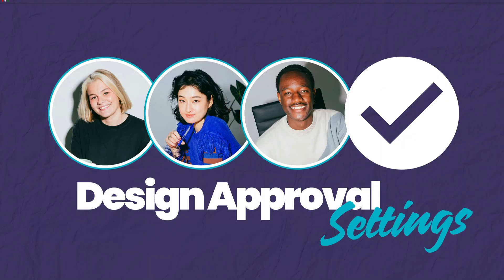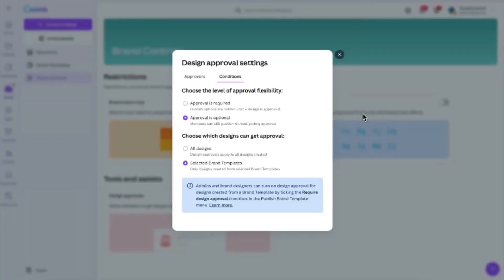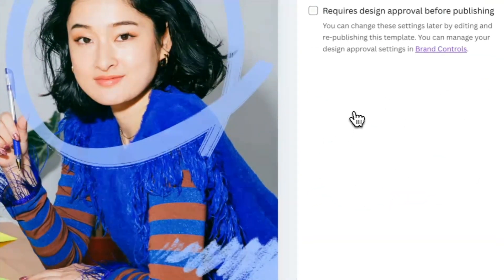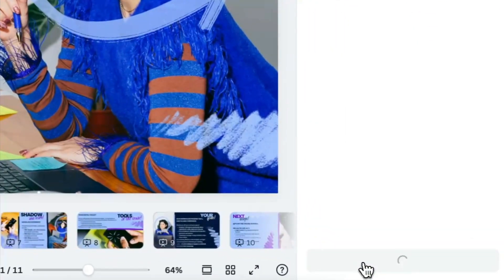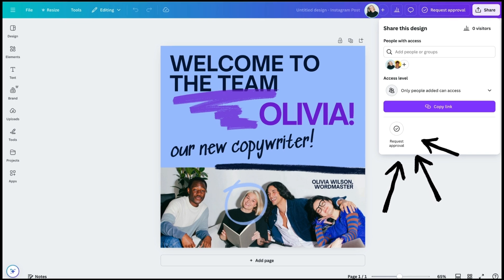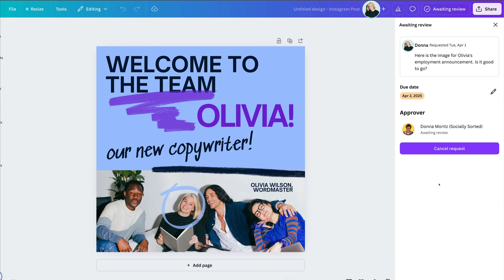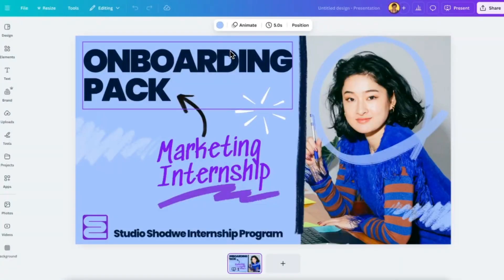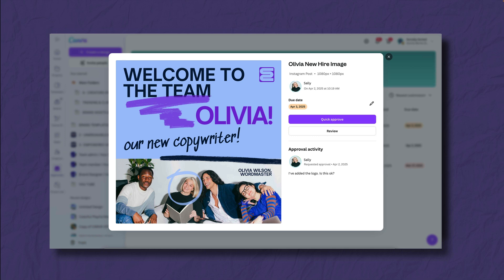Canva Teams DESIGN APPROVAL | Save 100s of Design Hours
Canva Teams Design Approvals will save you hundreds of hours with Canva Teams or Canva Enterprise. No matter the size of your team, Canva Teams Design Approvals reduce bottlenecks and wasting thousands of hours working with agencies. In this video, we'll look at how to set up DESIGN APPROVALS in your team, how a team member requests design approvals, and how to review design approvals. And why it saves your team so much time.

This video walks you step-by-step through the process of setting up your Canva Teams Design Approval settings and how a team member will request approvals and how to approve them. We’ll look at different scenarios for how you might manage your brand templates and permissions.

Need more help? Talk to me about training your team in Canva Teams or Canva Enterprise

I work with teams of 2 to 22 to 122 or more, helping you create on-brand, high-impact visual content at scale (while having fun and saving 1000s of wasted design and administrative hours in your team).

LINKS -- Please note that we use affiliate links, so we may receive a small commission at no cost to you if you purchase through a link on videos on this channel.

► GET A TRIAL OF CANVA TEAMS HERE: Canva Teams: An all-in-one workplace design solution
► UP-LEVEL TO CANVA PRO with FREE PRO TRIAL (this is an exclusive trial offered by me as a Canva Verified Expert).
► NEW CANVA USER?

TIMESTAMPS:

00:00 Introduction to Canva Teams Design Approvals Tutorial (Donna Moritz - Canva Verified Expert)

00:48 Introduction to Canva Teams and Design Approvals

01:07 Donna Moritz Canva Verified Expert - Training Services

01:52  Design Approval Settings - setting up your design approvals in Canva Teams or Canva Enterprise

03:27 Design Approval Requests - requesting design approvals in Canva Teams or Canva Enterprise

04:46 Design Approval Review - reviewing design approval request in Canva Teams or Canva Enterprise

07:13  Wrap up of benefits of using Design Approvals in Canva Teams or Canva Enterprise

07:43 3 Big Mistakes to Avoid in Canva Teams (video)

07:56  Canva Teams vs Canva Enterrprise

08.34  Conclusion - More Canva Videos and Links

👍 Did you find this video useful? Hit the "Like" button!